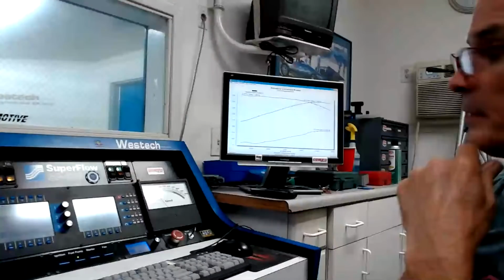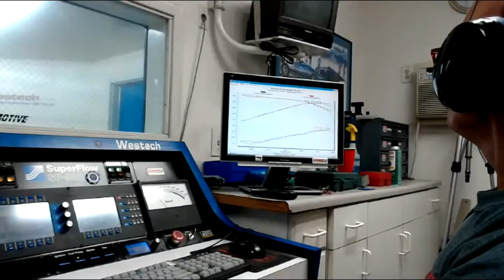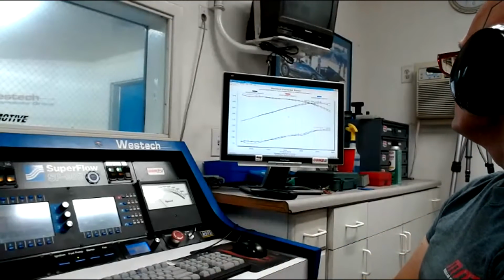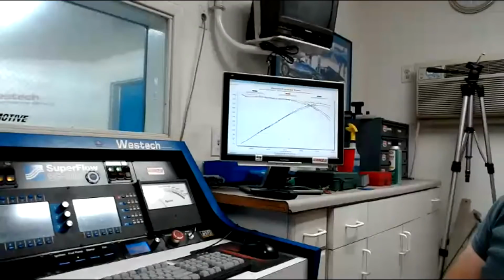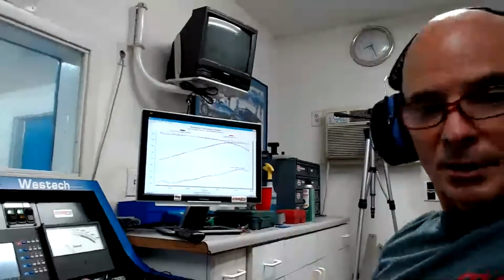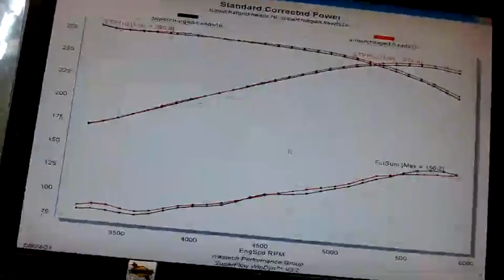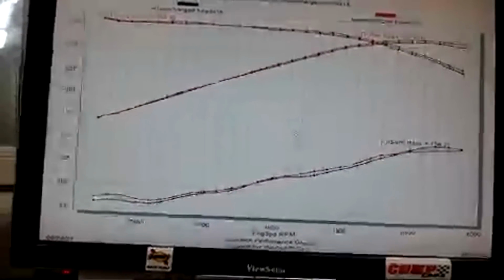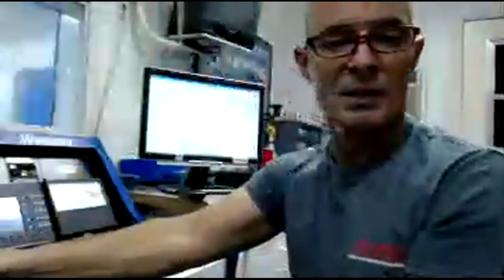LET'S TALK BLOWER AND TURBOS-THE 3800 IS ALIVE (BUT WHERE IS THE BOOST?)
THE SUPERCHARGED 3800 V6 IS ALIVE! WHY WON'T IT MAKE BOOST OR ENOUGH POWER? PLUS, I NEED YOUR HELP-WHERE IS MY MATH WHIZ?
PISTON POSITION VS VALVE EVENTS ON A PISTON FLIP!